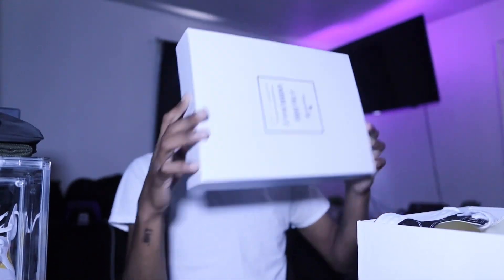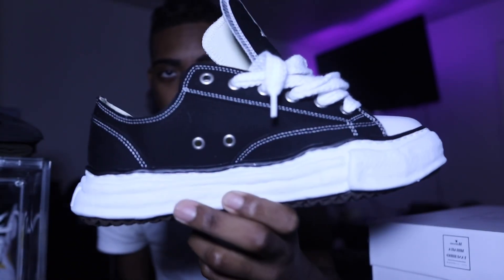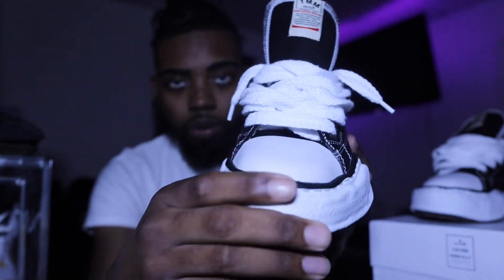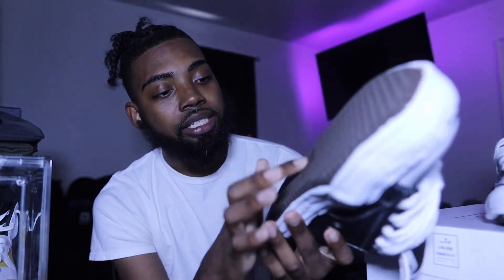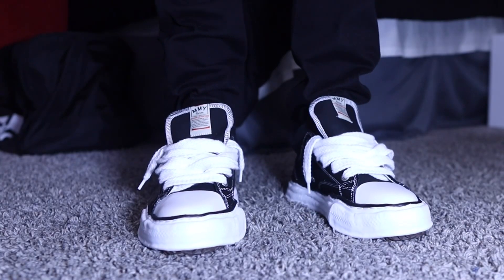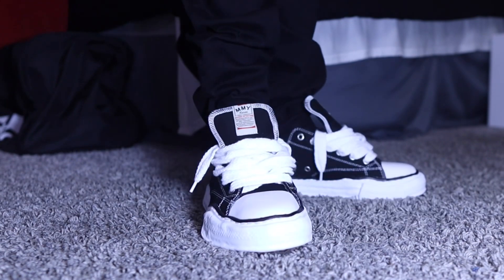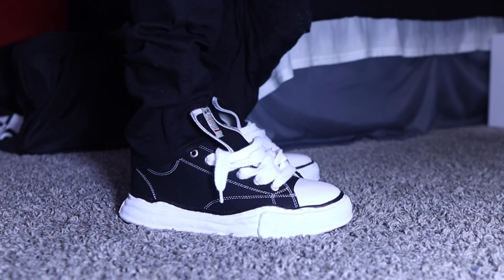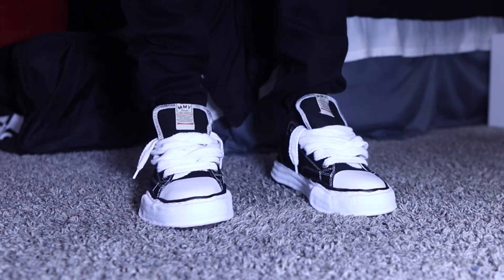Maison Mihara Yasuhiro | Unboxing & On Foot Review!